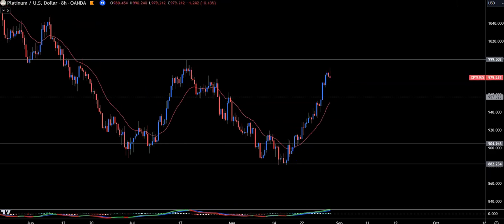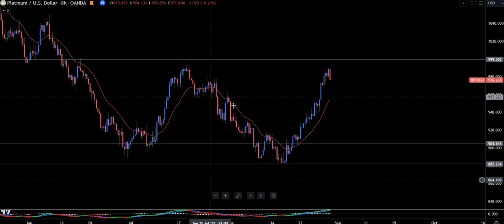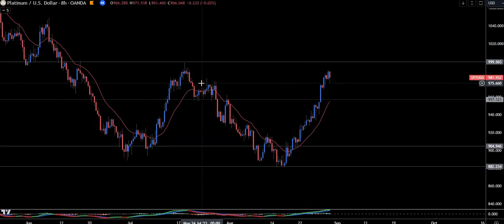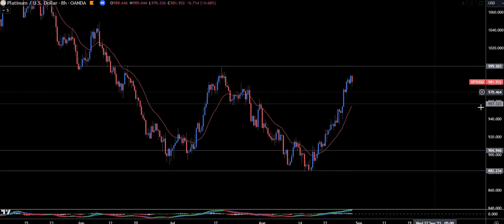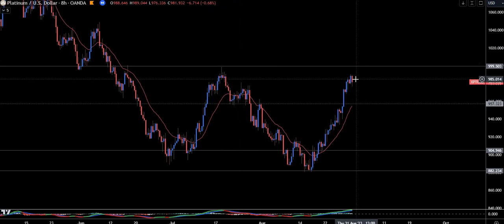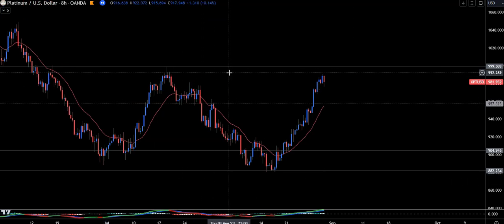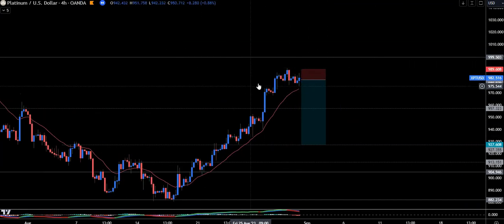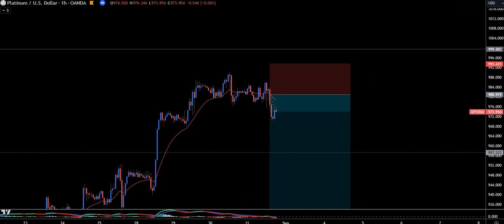W Pattern Double Bottom Full Strategy Shown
What the pros dont want you to know_
For an M pattern generally we expect a move back Up to the neckline.
For a W pattern generally we expect a move back Down to the neckline.
These Patterns work most times for those who are familiar with price action
and have understood the Market context and Market Structure.
They are also good for beginners, provided that you have watched the charts
for some times to spot when it is a real W/M Pattern or not_
Practise and you will get the results you always wanted_
These information are not to be construed as an offer or a solicitation to buy or sell any currency, nor has to be intended as a recommendation to hold any position in the forex market. Entertrading Edges is not a licensed financial planner or adviser. If you are unsure of anything in the financial market, always seek advice from a licensed financial planner or adviser. Do not expect the same performance results, as the ones illustrated on Videos, as Market Conditions, Momentum, Liquidity, and different type of forex pairs must to be taken into account. Past performance as shown in any demonstrated trade is not indicative of future results.